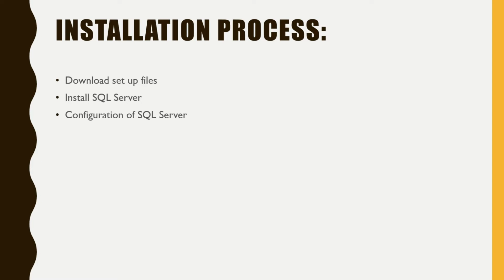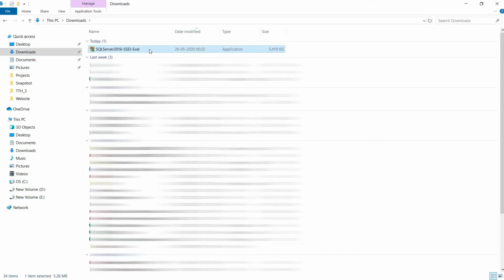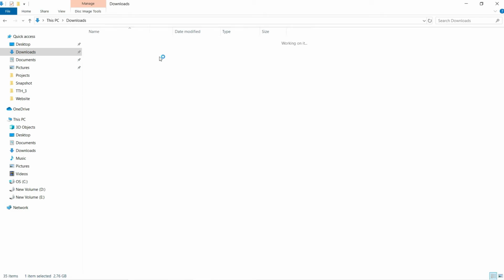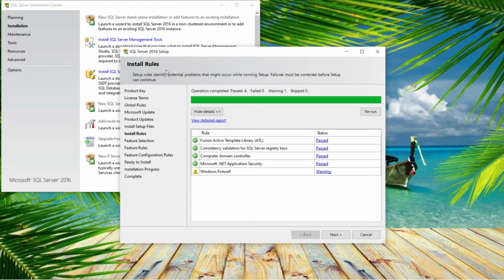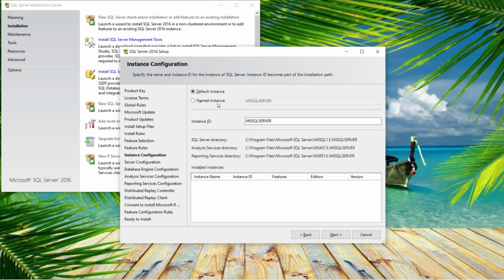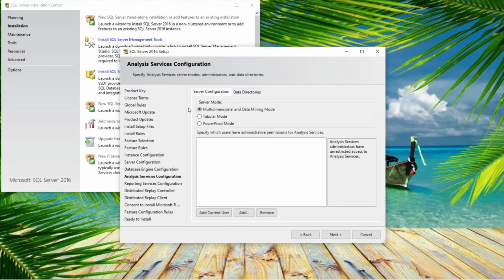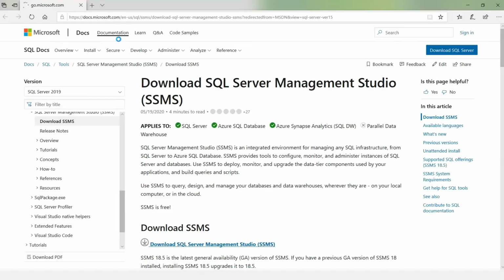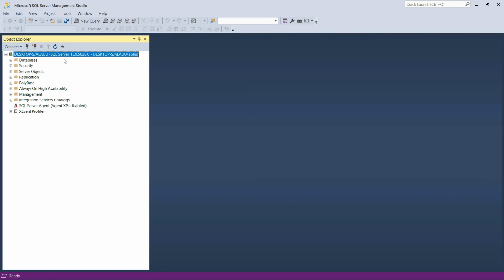SQL Server 2016 Installation - Part2 - Installation & Configuration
This is second part of SQL Server 2016 installation. In this video, we have covered step by step guide to download & install SQL Server on our computer.